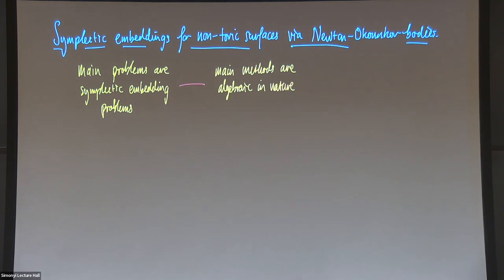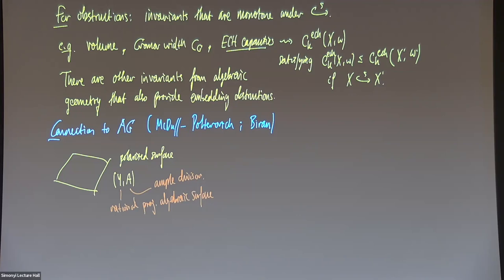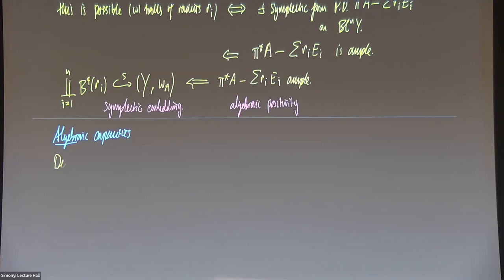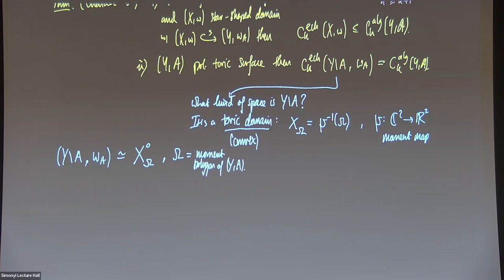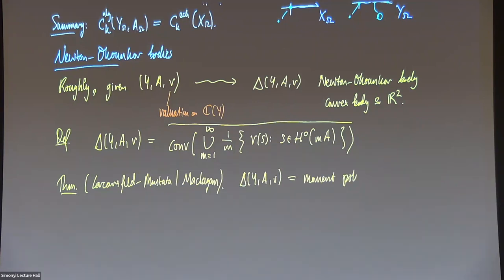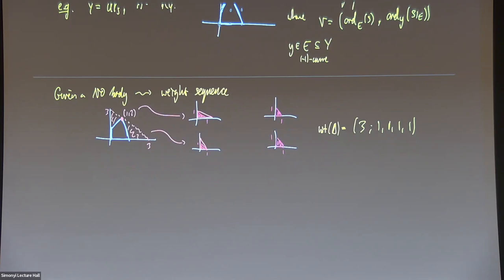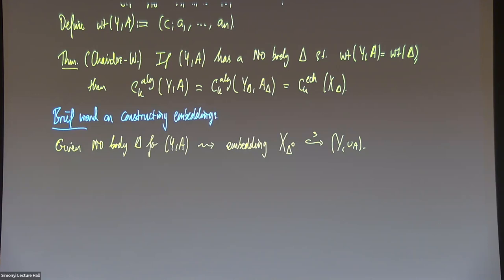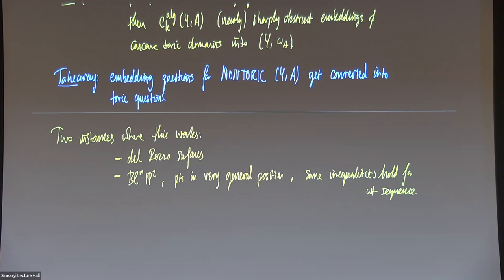Embedding Obstructions for Non-Toric Rational Surfaces from Newton-Okounkov Bodies- Ben Wormleighton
Topic: Embedding Obstructions for Non-Toric Rational Surfaces from Newton-Okounkov Bodies
Speaker: Ben Wormleighton
Date: November 14, 2022

ECH capacities have found many applications to symplectic embedding problems, most of which in the toric setting. I will discuss a new application of ECH to studying optimal embeddings for non-toric rational surfaces. The key convex geometric objects in our story are Newton-Okounkov bodies, which supply embeddings by work of Kaveh and also compute ECH capacities by joint recent work with Julian Chaidez.